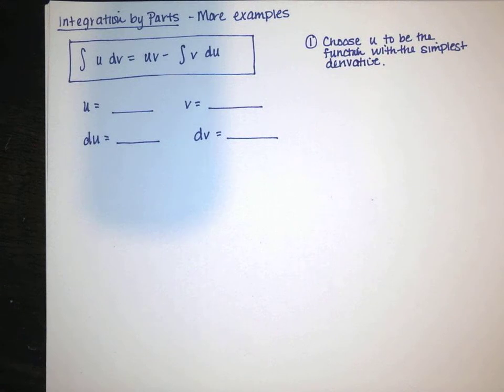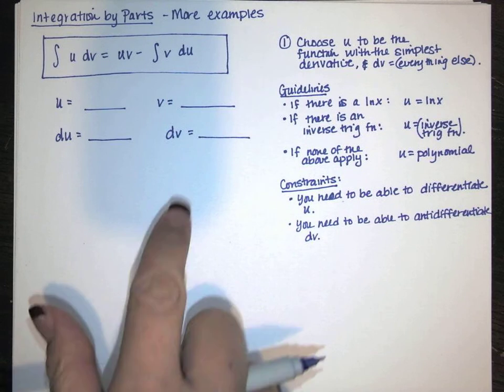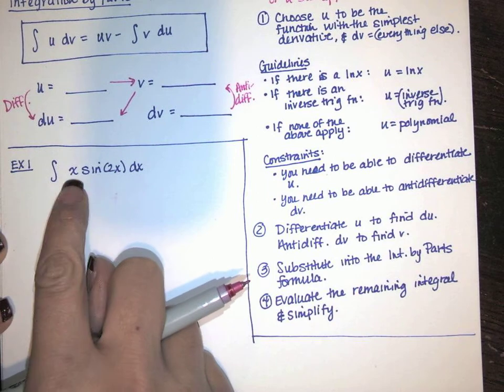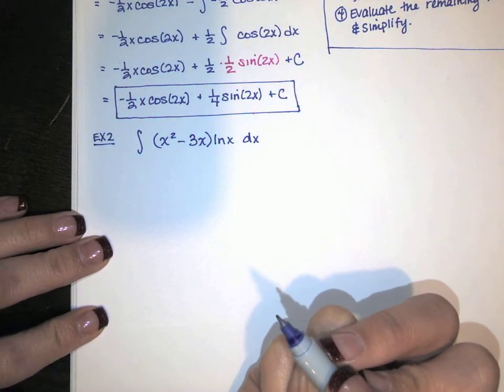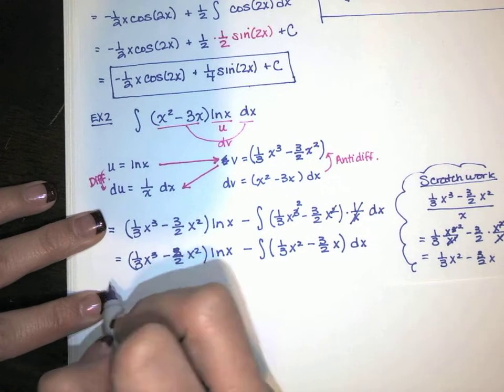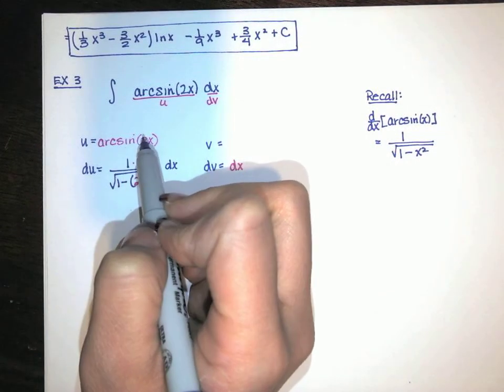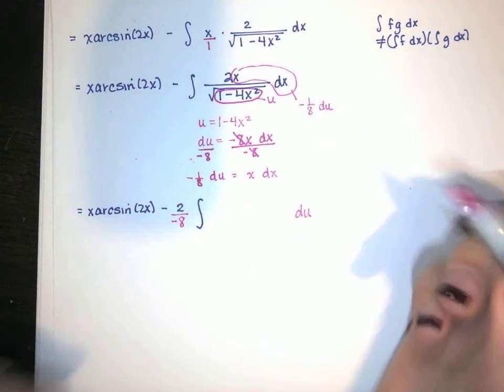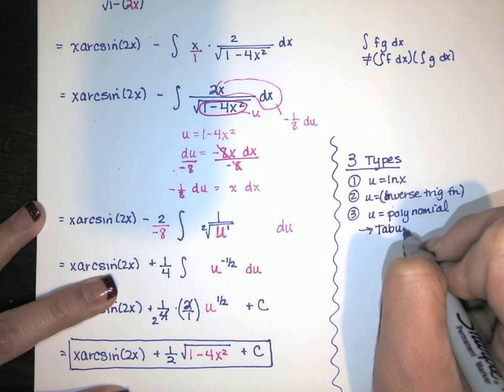11. Integration by Parts - Part 2 - 3 Examples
The video includes a short introduction to the method, how to use the formula, and three examples of its application, including one where u is a logarithmic function and another where u is an inverse trigonometric function.

Watch other videos on this playlist for the derivation of the formula, the idea behind tabular integration, and tabular integration.